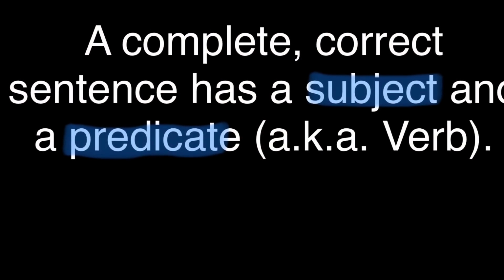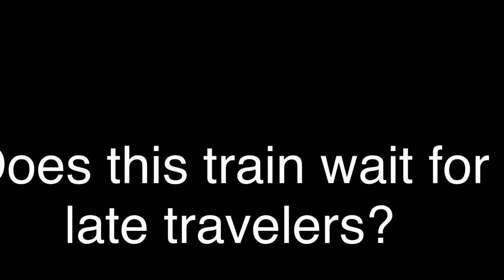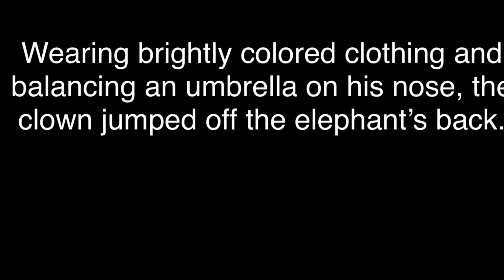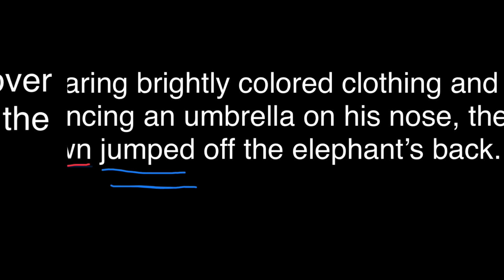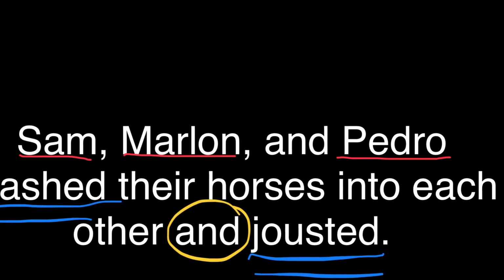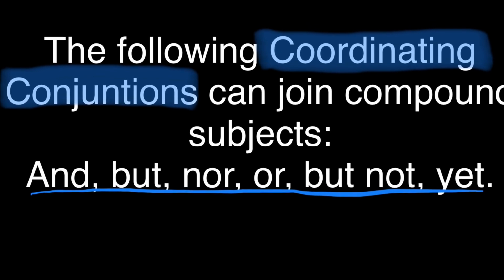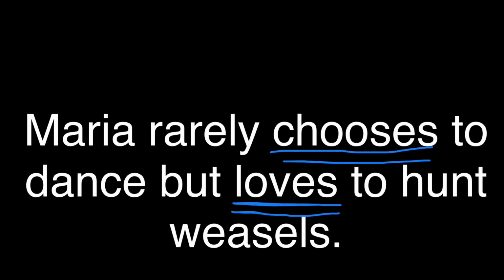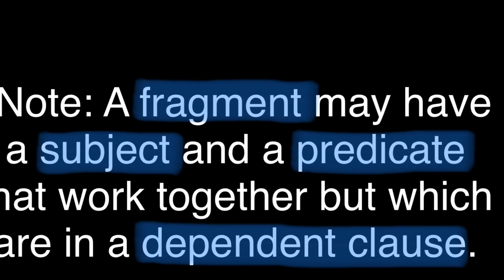CW Ch 1 and 2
Chapter notes for 1 & 2